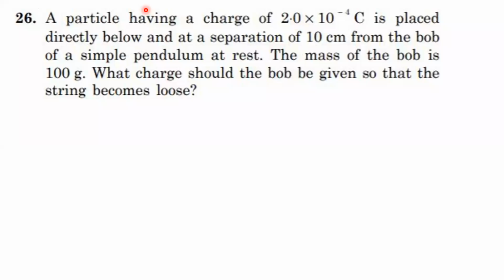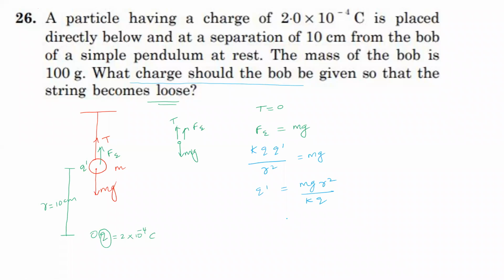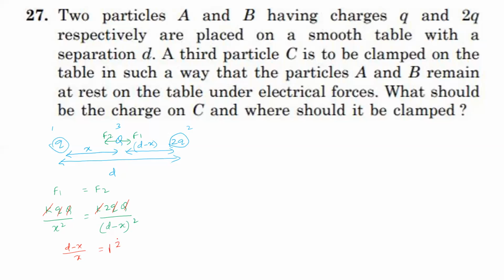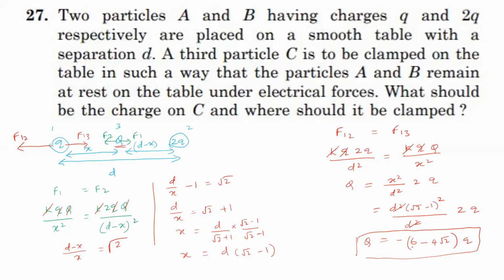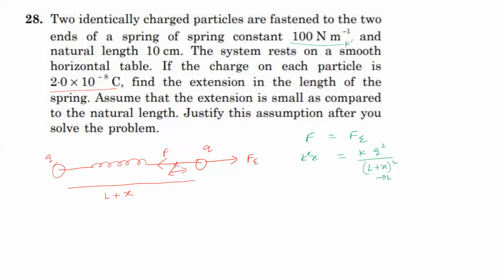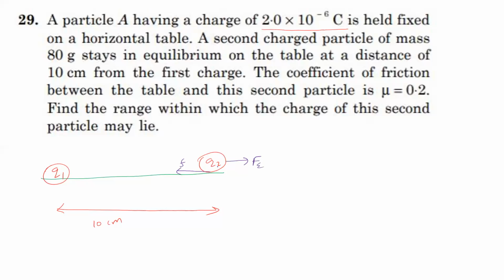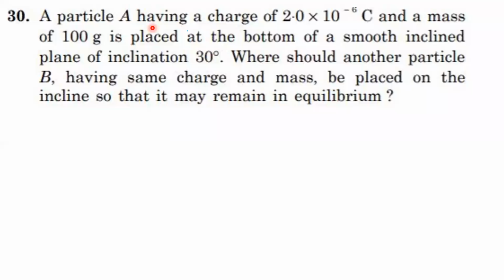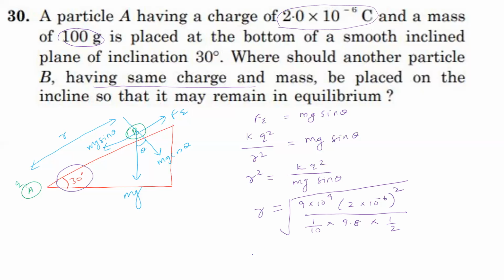CONCEPT OF PHYSICS CHAPTER 29 EXERCISE QUESTION 26 to 30 ELECTRIC FIELD and POTENTIAL